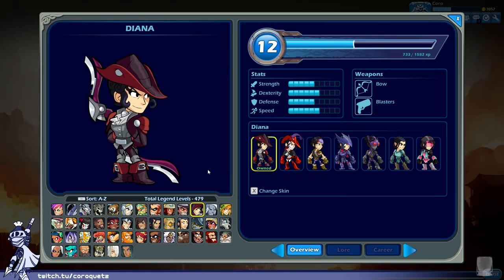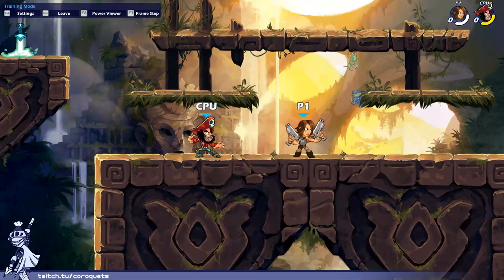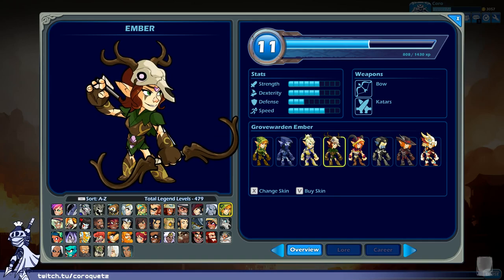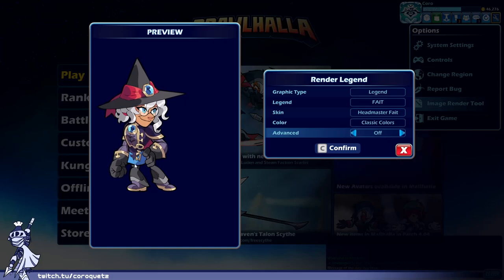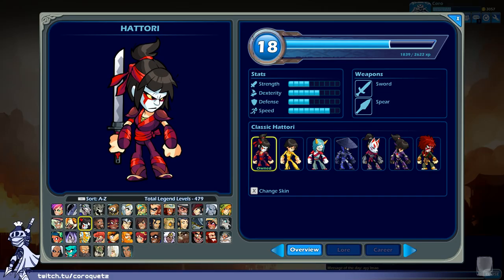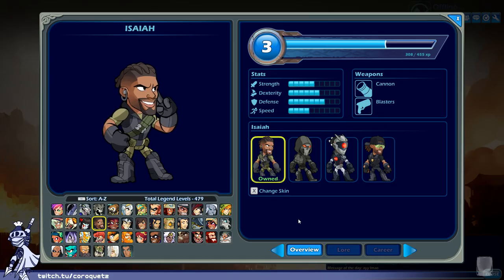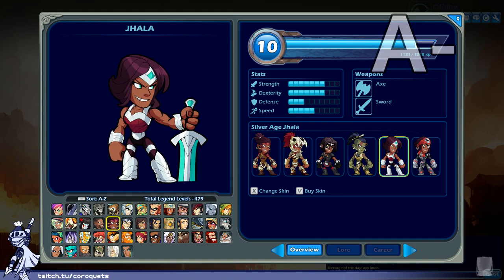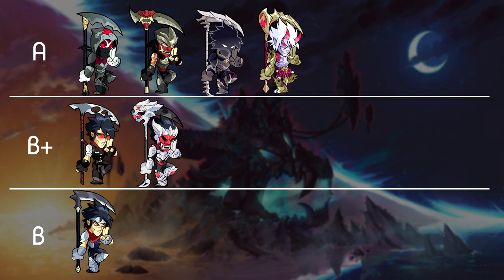Reviewing the Skins of Brawlhalla (Launch-Battle Pass 1) (Part 2)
A design critique of all character skins up to Battle Pass 1.
Quick summaries are available at the end of each section.

0:00:00 - Diana
0:09:02 - Dusk
0:14:30 - Ember
0:20:12 - Fait
0:25:09 - Gnash
0:32:37 - Hattori
0:41:59 - Isaiah
0:44:14 - Jaeyun
0:47:16 - Jhala
0:52:57 - Jiro